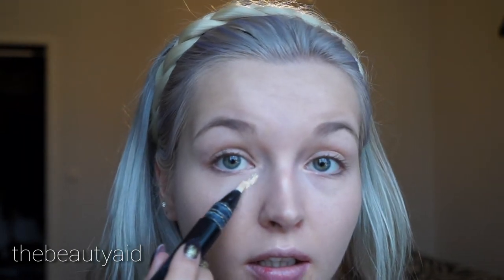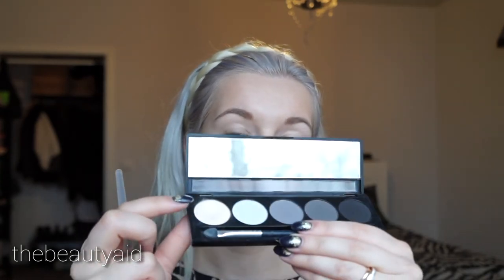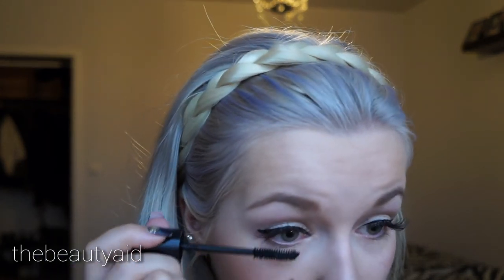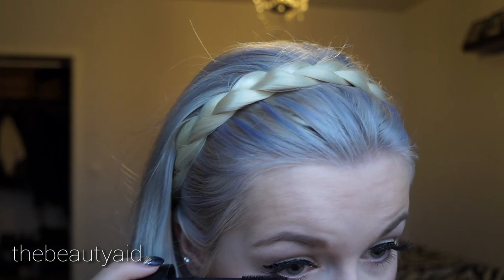Marilyn Monroe Inspired Makeup Tutorial || The Beauty Aid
This is the first ever video that I made so be kind :)
I made this look suitable for day (and night) use, but if you are planning to be Marilyn in a costume party, you can make the eyes more dramatic by doing more contrast. And of course add the beauty mark! (I kind of have it already :D)
I made the first video bit longer because I wanted to talk about the products more.

Products used in order:
Lancome Teint Miracle 02
Lumene Beauty Base Under Eye Concealer
Lumene Color Correcting Concealer Light/Medium
Maybelline Fit Me Concealer 20
Mac Prep & Prime Highlighter Light Boost
The Body Shop Loose Face Powder 02
The Body Shop Honey Bronze Bronzing Powder 04
Inglot Eyeshadow Pearl 395
Isadora Perfect Powder Blusher 05 Pinky Peach
Lumene Blueberry Eyebrow Pencil 03
Lumene Blueberry Eyebrow Shaping Wax Light Brown
Isadora Eye Shadow Palette 56 Smoky Eyes Palette
Isadora Eye Shadow Quartet 44 Muddy Nudes
Isadora Glossy Eyeliner 40 Chrome Black Waterproof
Ardell Professional Natural False Lashes "Demi Luvies Black"
Duo Adhesive
Isadora Volume & Curl Mascara 10 Black
Isadora Inliner Kajal 56 Blond
The Body Shop Lip Liner 13 Rosy Red
Mac Matte Lipstick Lady Danger